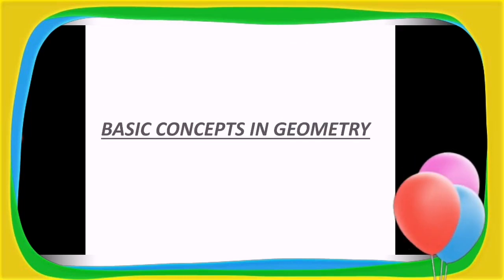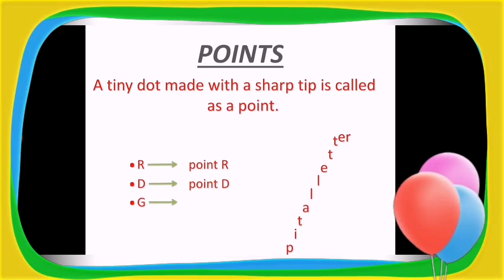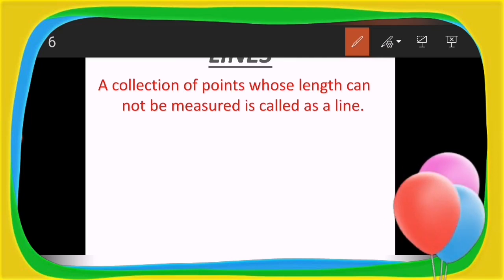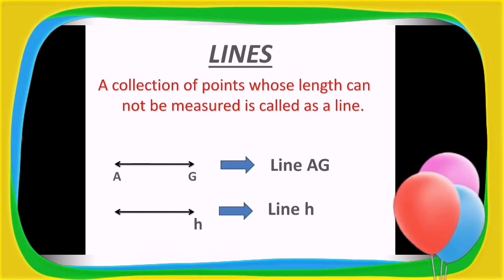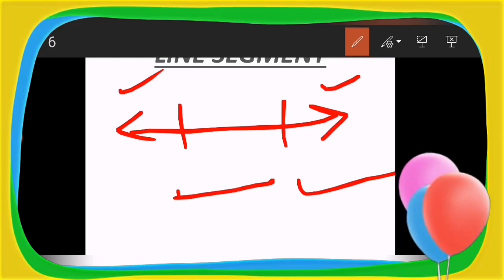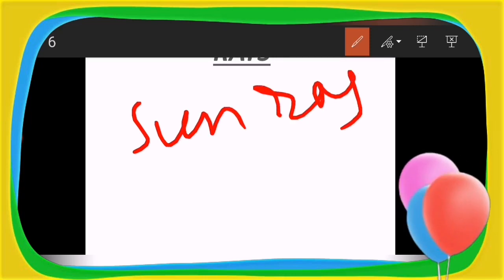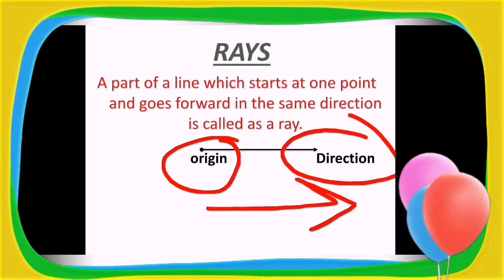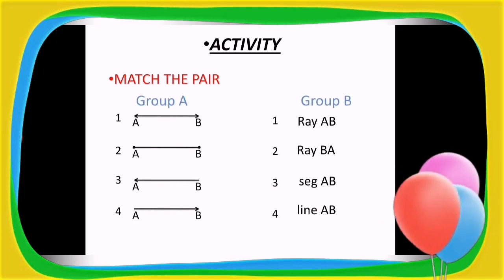grade 6 basic concepts of geometry part 1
This video gives basic idea of geometrical concepts like point rays line and line segments.
Along with activity video also facilited conceptwise questions during lecture😊😎